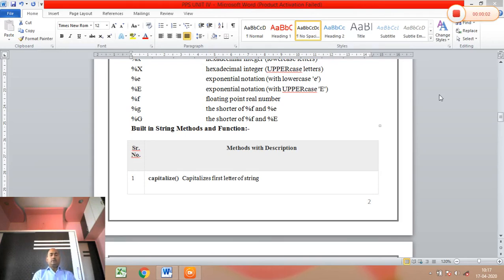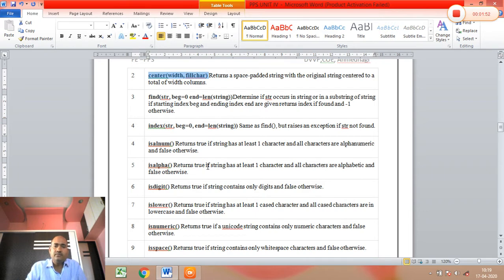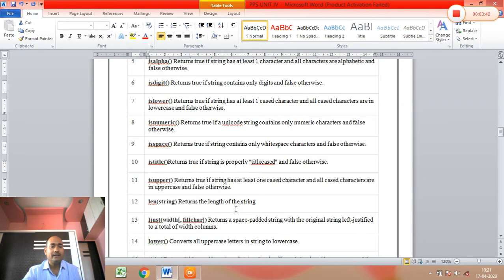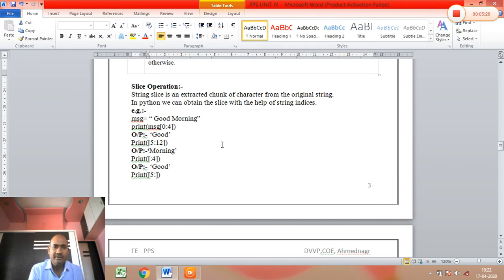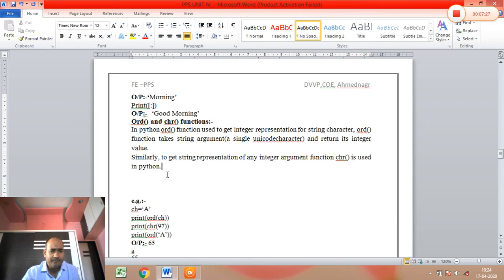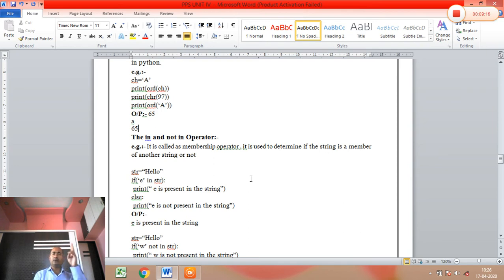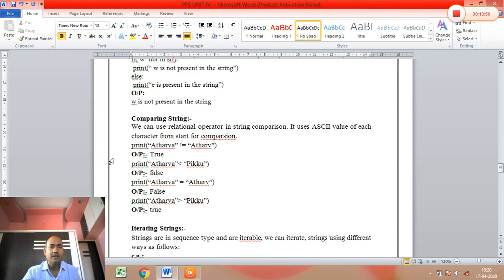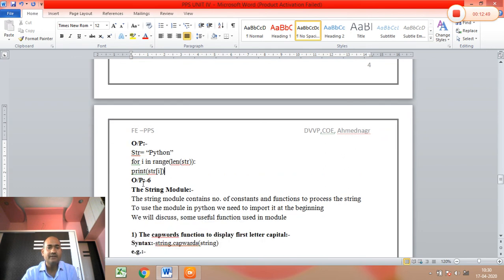PPS FE Unit -4 STRING Lecture- 2